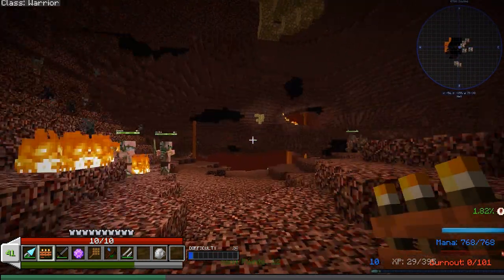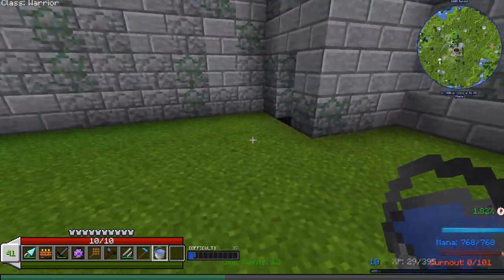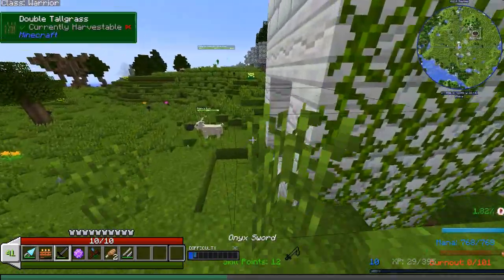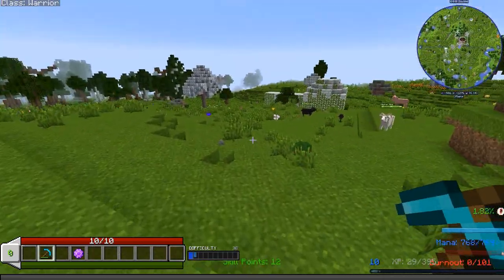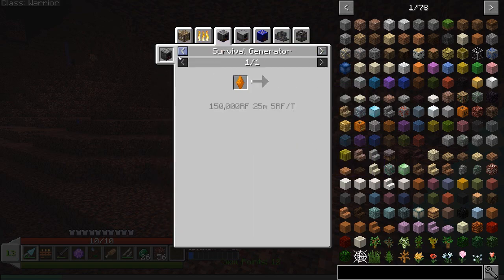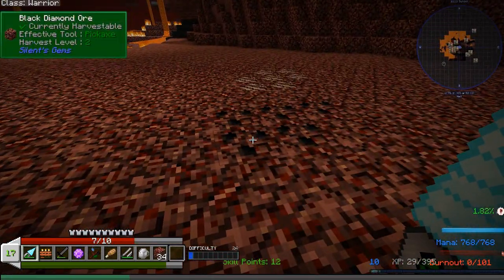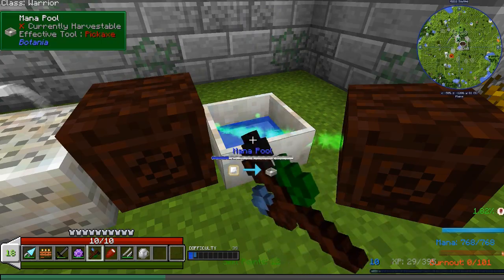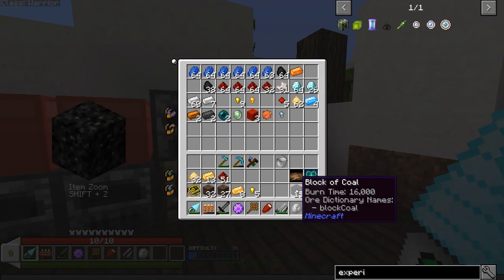Level Storage | Sprout Ch. 11